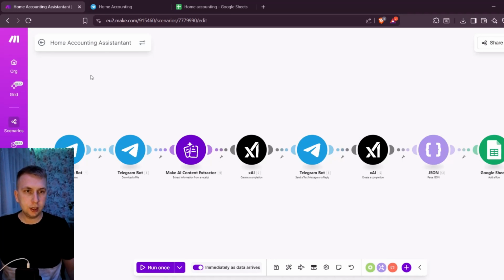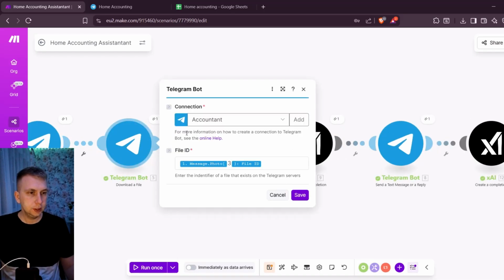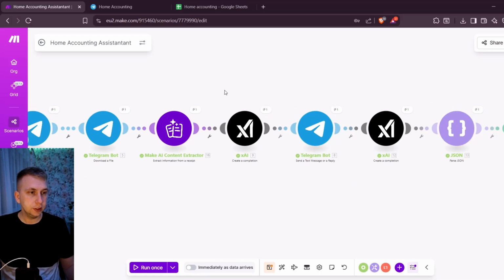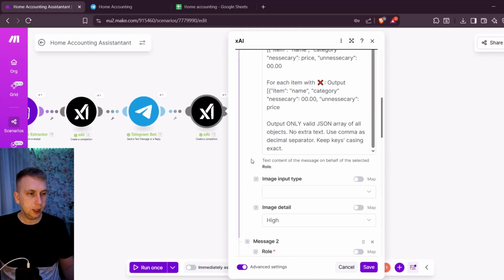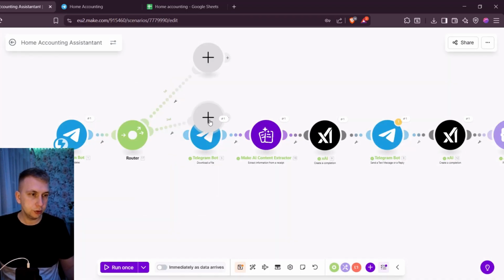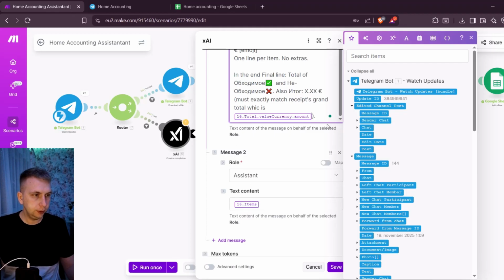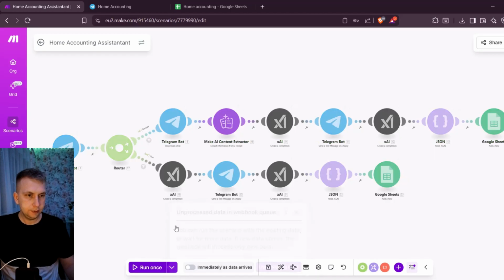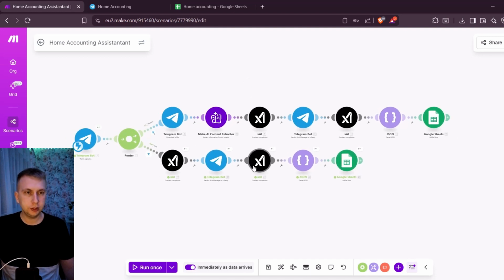Track Expenses Automatically | Telegram AI Bot + Make Automation (Simple Accounting)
For SEO:
In this video, I show you how to build a simple home accounting assistant using Telegram, Make, and AI modules.

This bot allows you to:

✅ Send receipts or invoices via Telegram
✅ AI automatically extracts data from your receipts
✅ Categorize expenses into necessary and unnecessary
✅ Save all data into Google Sheets for analysis
✅ Track your spending by category to see where your money goes

This scenario is perfect for personal finance management at home and can be adapted for WhatsApp or uploading receipts to Google Drive.

Telegram Bot receives receipts
Upload a photo of your receipt or invoice to Telegram.
Make AI Content Extractor analyzes receipts
Extracts all items, prices, and other important details automatically.
AI categorizes expenses
Separates necessary vs unnecessary spending.
Data saved in Google Sheets
Each item is categorized and added with correct prices.
Necessary items get their price in the necessary column
Unnecessary items get their price in the unnecessary column
Text-only entries supported
You can also send text like “Gas 50 euros” and the AI will handle it.

Quality image handling
Uses highest quality image from Telegram to avoid mistakes during AI analysis.
Automation flow with routers & filters
The scenario routes receipts and text separately to ensure everything is processed correctly.

Make (automation platform)
Make AI Content Extractor (built-in AI for receipts & documents)
Grok AI or ChatGPT (fast non-reasoning AI for JSON output)
Google Sheets (expense tracking & categorization)
Routers & Filters for smart workflow

💡 Pro tips

Always use highest-quality image from Telegram for receipts
Add zeros in unnecessary/necessary columns to prevent errors in Google Sheets
Use routers to separate text and photo inputs
Customize AI prompts for your specific needs
This workflow works for both home accounting and small business expense tracking